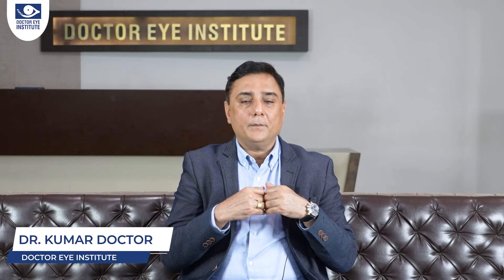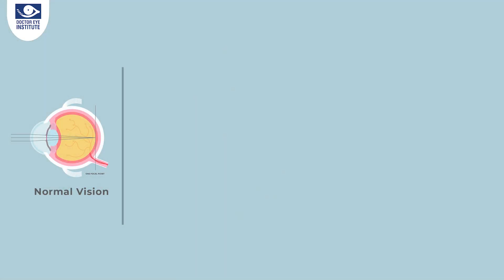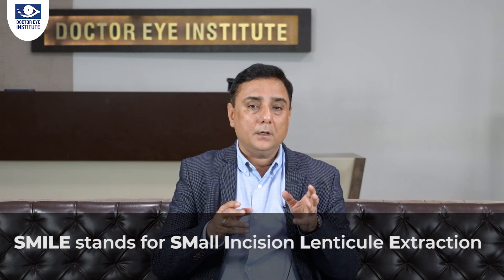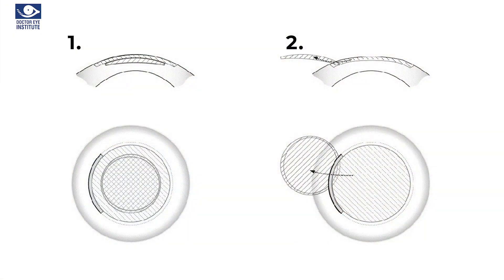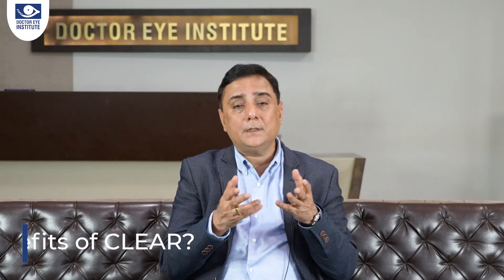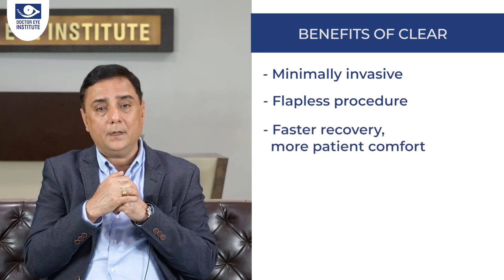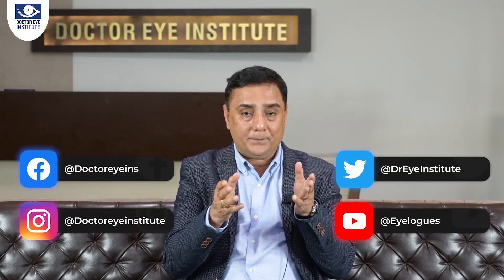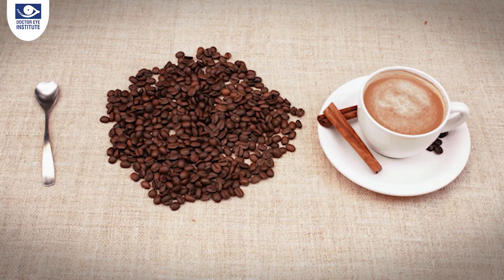Latest in CLEAR Eye Surgery | All New Z8 Femto Laser | Doctor Eye Institute | Dr. Kumar Doctor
Watch as Dr.Kumar Doctor explains the Latest Technology in CLEAR Eye Surgery, the All-New Z8 Femto Laser! A New Episode catered for all the people who are especially interested in CLEAR Eye Surgery!

Here are links to some of the recent videos. Do watch them to get all the important information about your eyes.